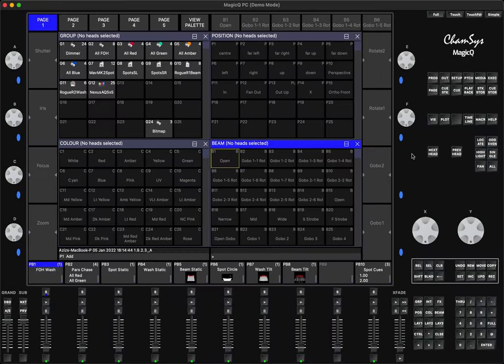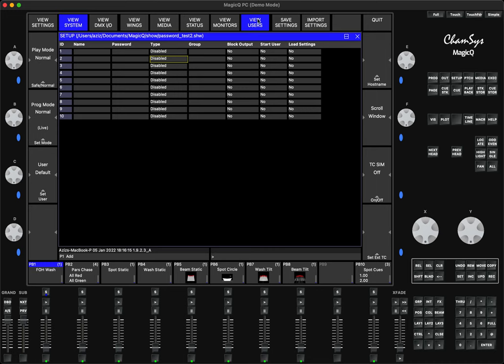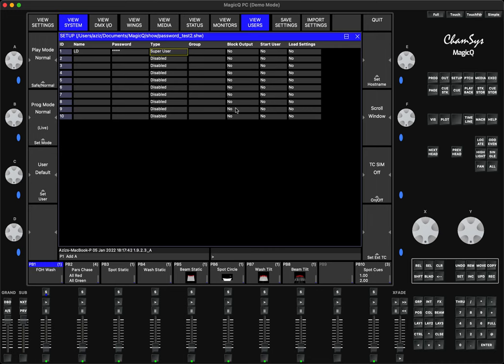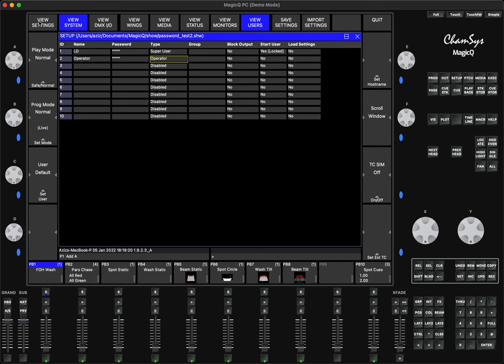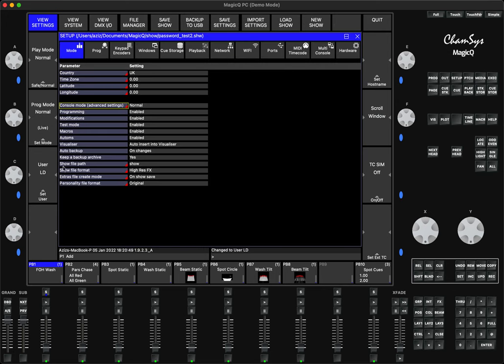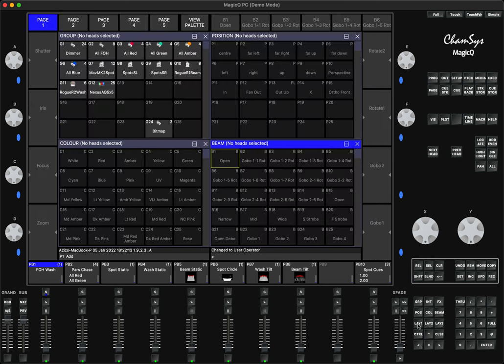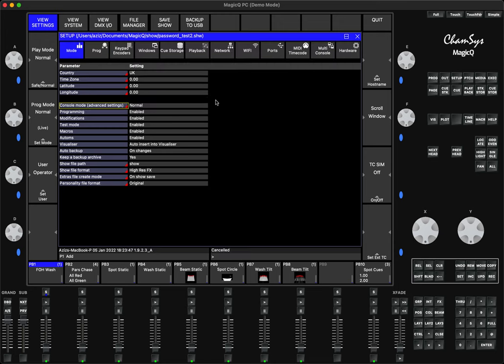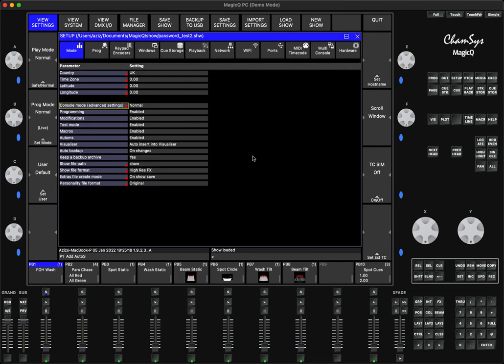Showfile password protection and console lock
In this tutorial I'll demonstrate how to ad Users into your showfile.
And also gives LD an option to password protect their showfile from unauthorised used or modification